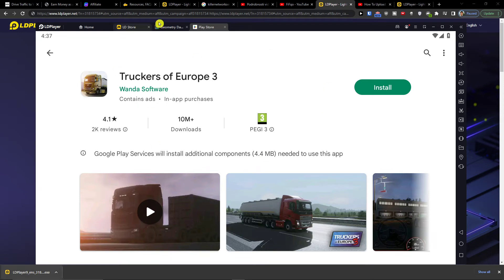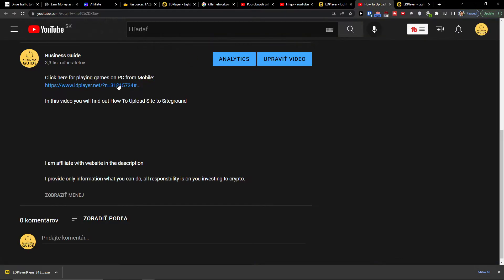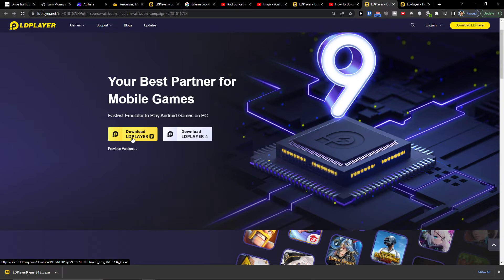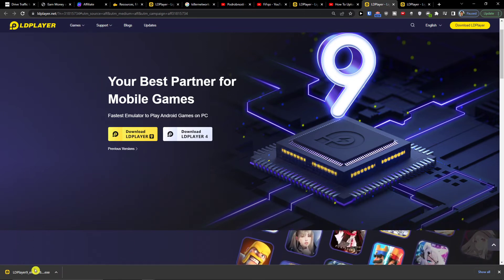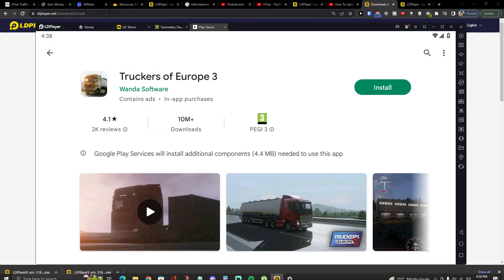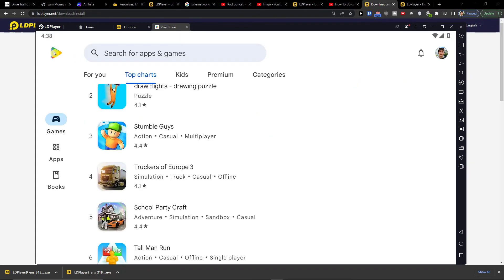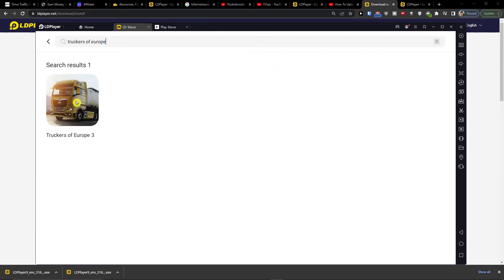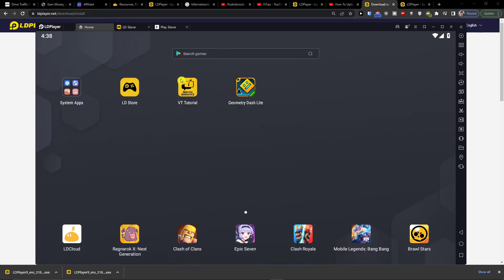How to Play Truckers of Europe on PC